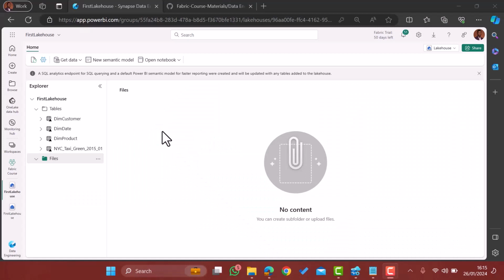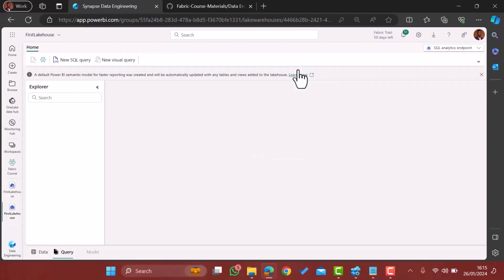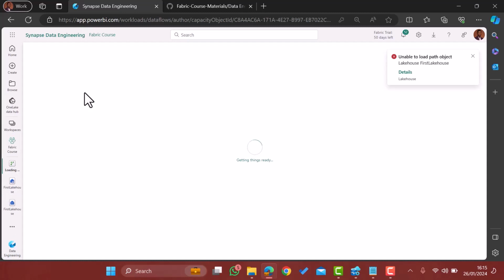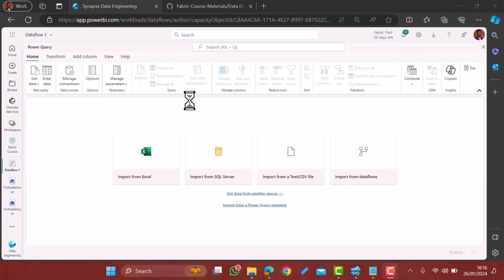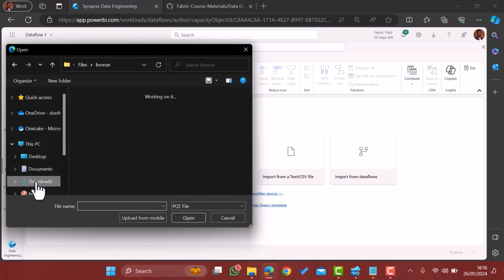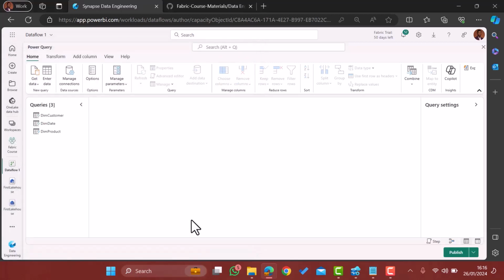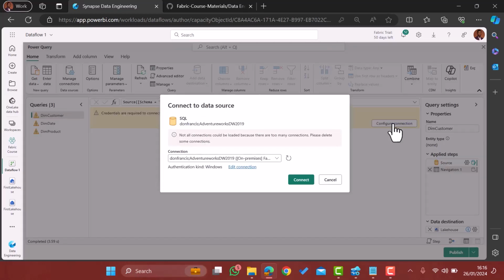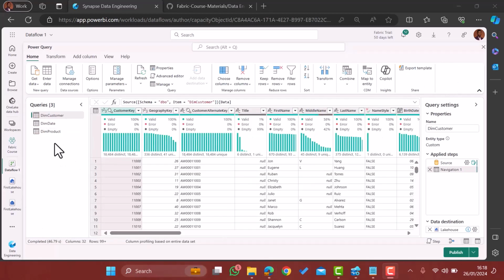Reusing Power Query Template File in Microsoft Fabric